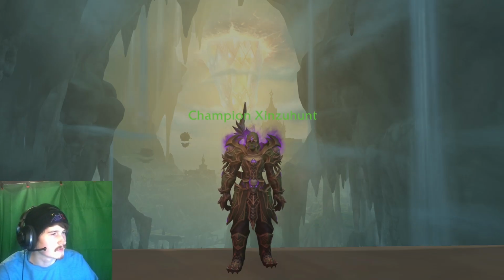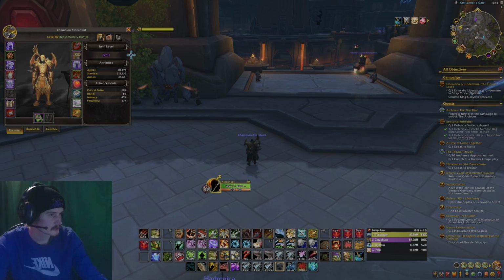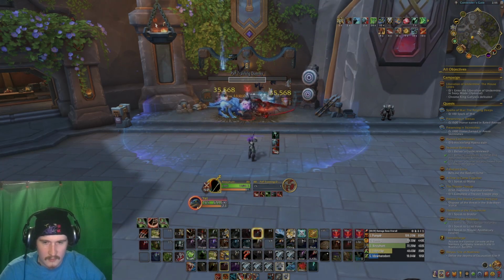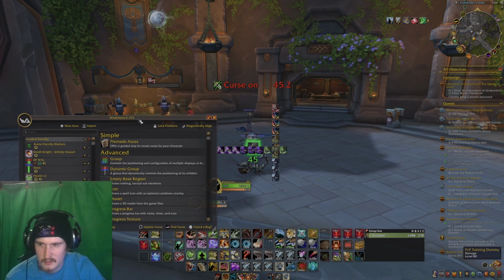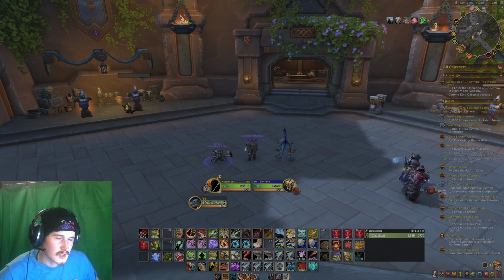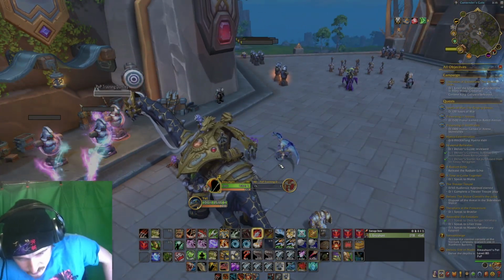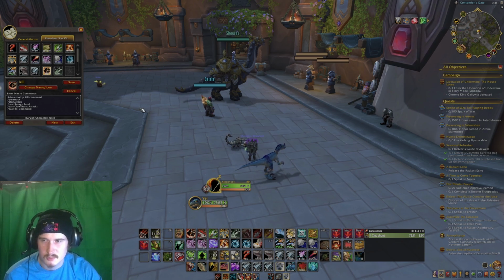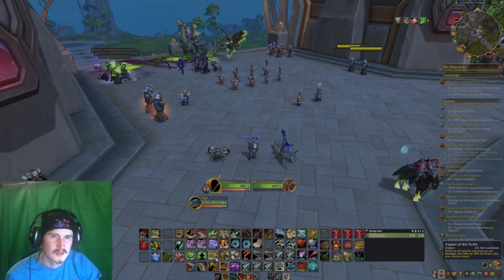In Depth Beastmastery Hunter PvP Guide | The War Within Season 2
Sub for more content
The War Within beastmastery hunter guide for season 2 pvp. I go over gearing with stats, gems ect. Rotation, utility, talents, pets, comps (compositions), some macros, defensives, races and weakauras

Build:
C0PAIKKe/J2LdooRW3uJg8yy0bstMjZmhNTWYWmZrhmxGAAAAAAGDbDzyMzMmZGmZmFmxMDmxMZGYmxMGzMMmZmxMDzyMDbDsAAAAAAAA

Skill Capped UI addon has the barbed shot frenzy stacks

Macros mentioned in the video:

/cancelaura Aspect of the Turtle
/cast [@focus] Counter Shot

/cast [@arena1] counter shot

/cast [@arena2] counter shot

/cast [@arena3] counter shot

/cast Counter Shot

showtooltip Kill command
/petattack
/startattack
/cast Savage Rend
/cast Claw(Basic Attack)
/cast Kill command

Timestamps:
0:00 Intro
0:21 Talents
3:44 Gearing
5:40 Races
8:07 Rotation
14:40 Weakauras
15:31 How to Keep Your Pet Alive
17:28 Positioning
18:12 Viable Comps
21:31 Pets
23:28 Utility
28:46 Some Important Macros
30:06 More Utility
31:33 How to Use Defensives
35:09 Outro
35:45 Gameplay